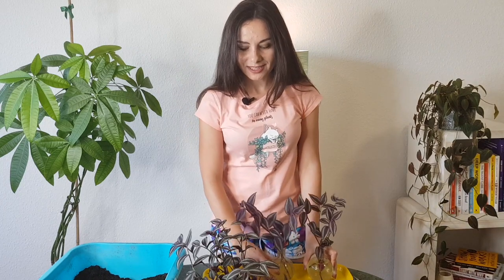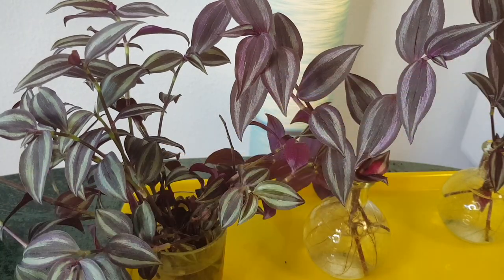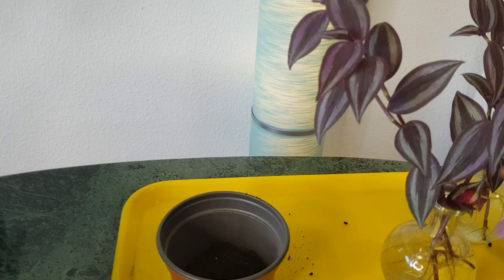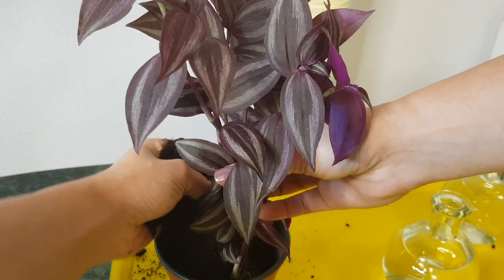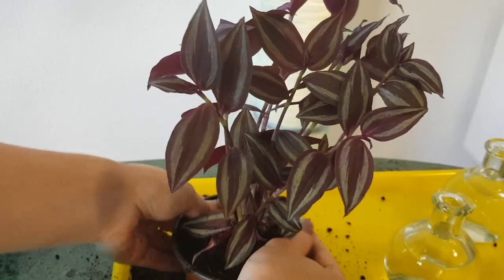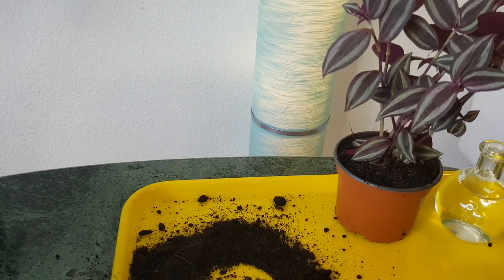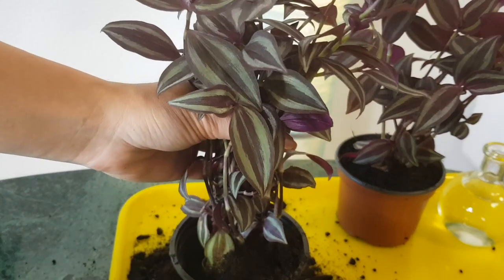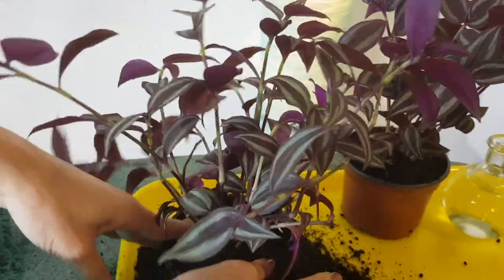How to plant INCH PLANT cuttings | DIY in 2 MINUTES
❗️❗️Join "HAPPY PLANTS" course waitlist and maybe you will be one of the 5 participants with FREE ACCESS!

00:00 Introduction
00:30 How to propagate inch plant in water
00:49 Pots for Tradescantia
01:15 How to plant Tradescantia Zebrina cuttings
03:49 Tradescantia cuttings root in water
04:08 Soil for Tradescantia Zebrina, aka inch plant